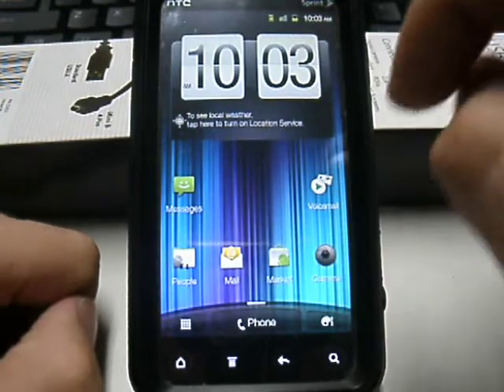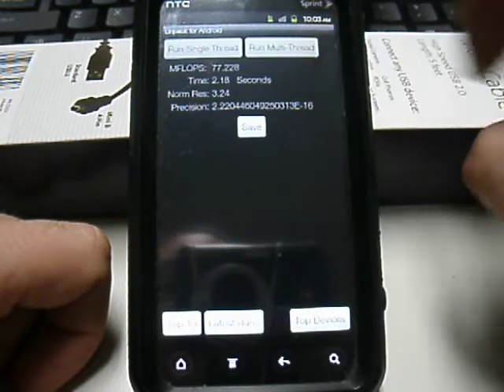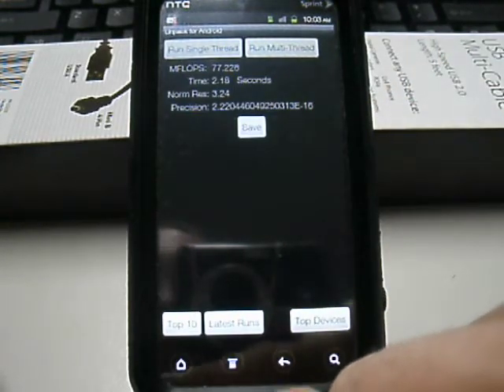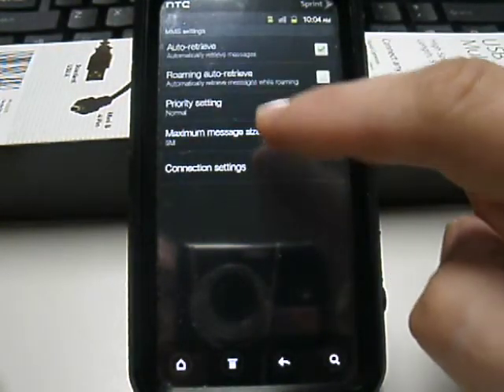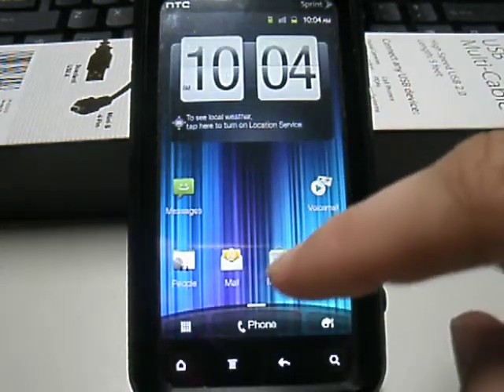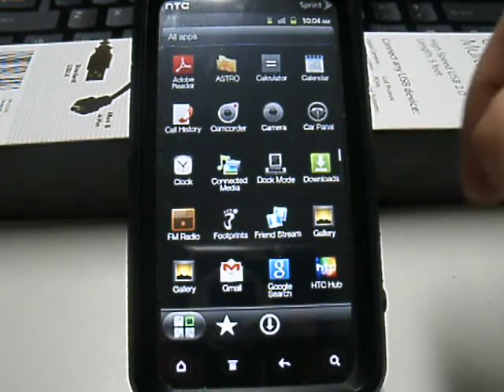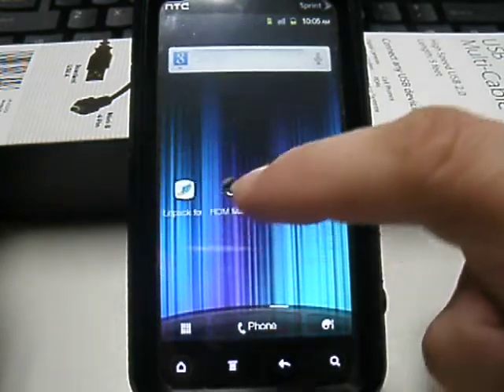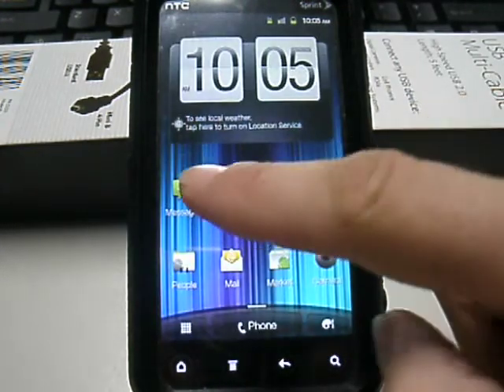Supra 1.2 ROM for htc evo 3D!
Supra 1.2 ROM review for the htc evo 3D by ssdave for My

More ROM reviews to come!